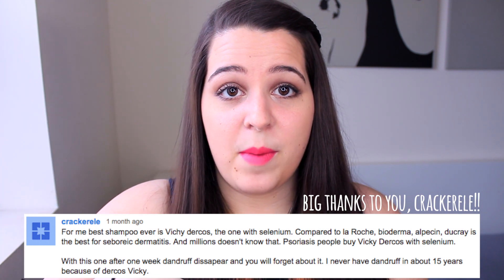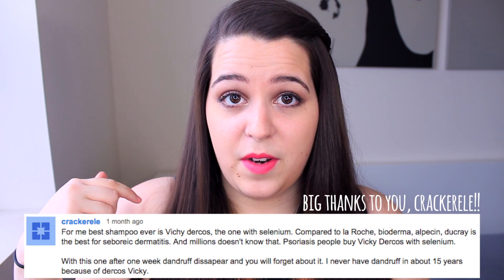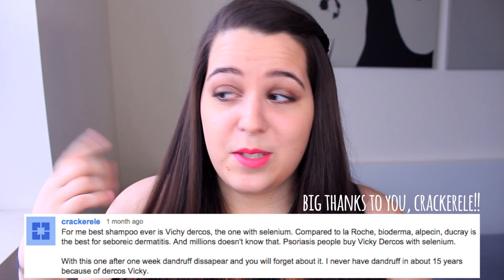The Shampoo That Cured My Scalp Psoriasis! | Ellko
Anyone who has ever suffered from a dry, itchy scalp knows how tough it is to heal it! I've dealt with a mix of Scalp Psoriasis, Seborrheic Dermatitis, Dandruff and Eczema for over 10 years now... and thanks to one of you lovely viewers, it's now completely healed! Watch and find out about my new holy grail healer!

xo Ellie